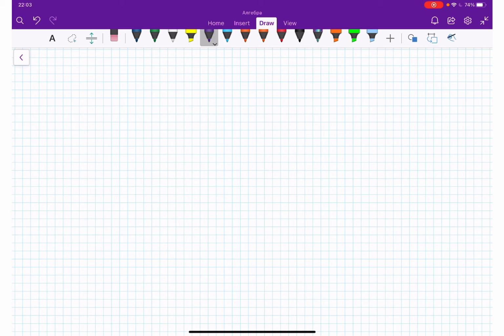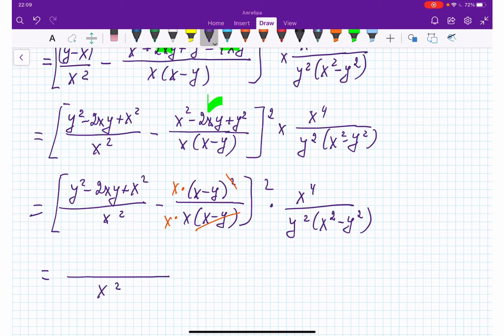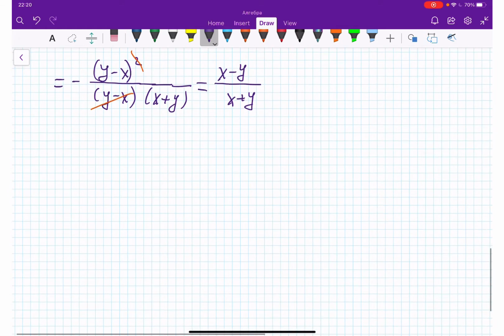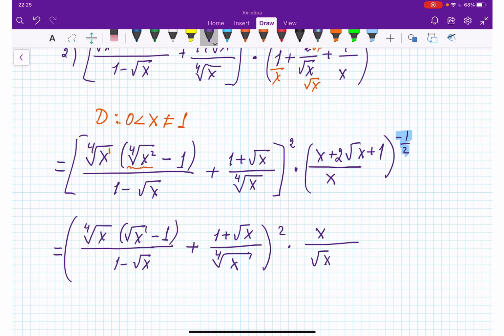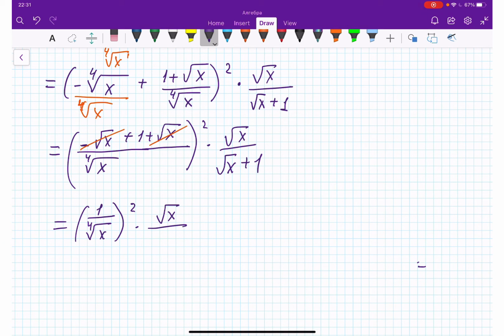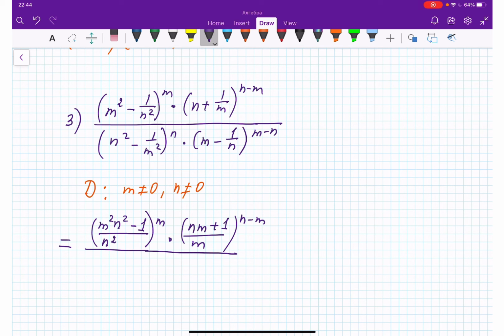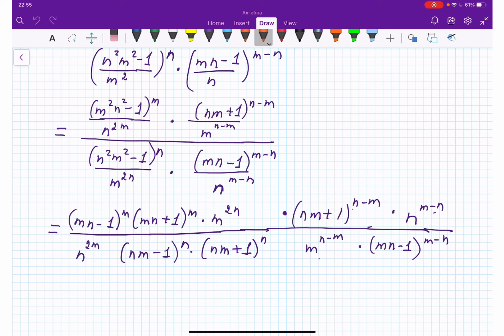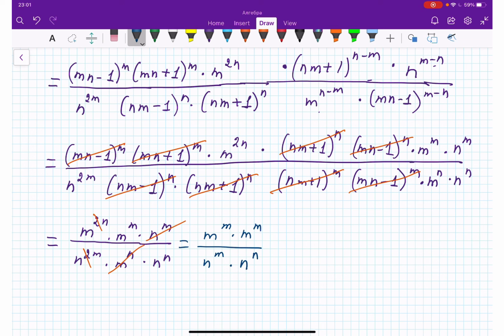Advanced Mixed: Rational Expressions with radicals and exponents 3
Rational Expressions with radicals and exponents 3